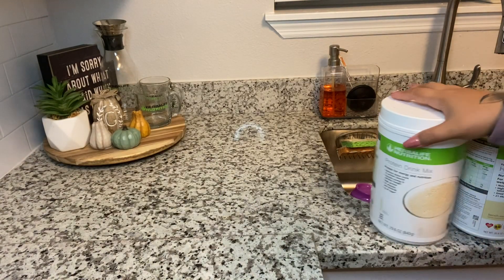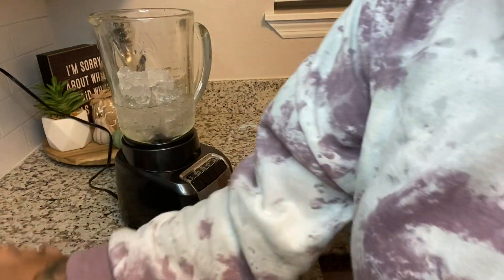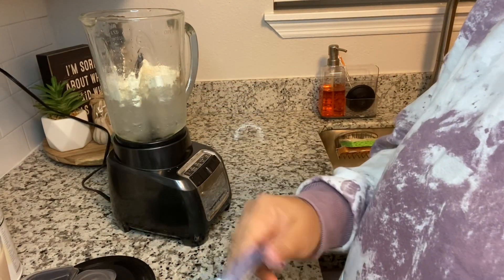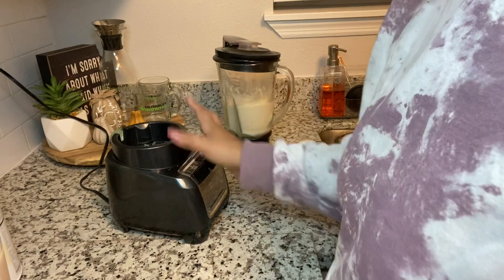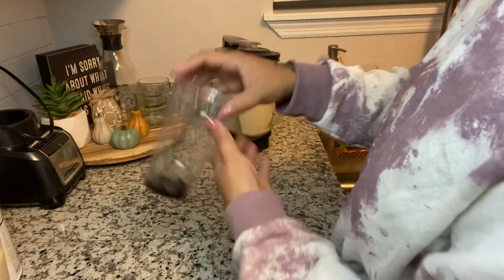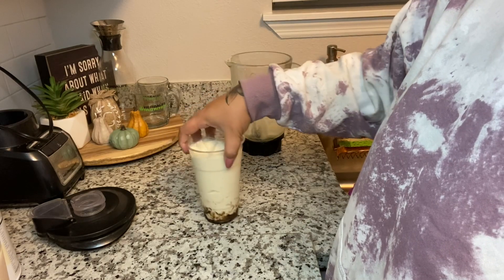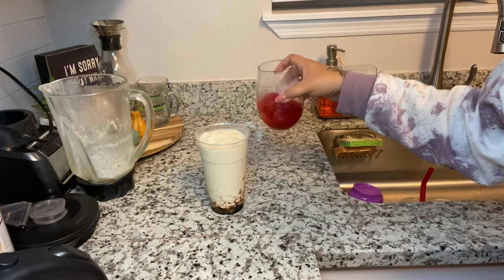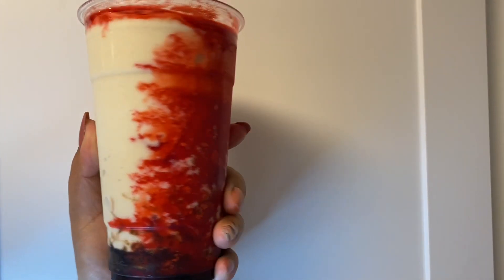How to make a Herbalife Shake | Jigsaw | Halloween Edition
Hey guys!!  I’m Melisa & Today we are making a  Jigsaw